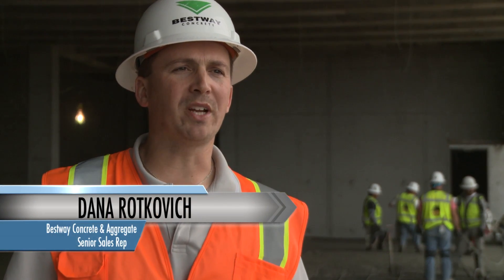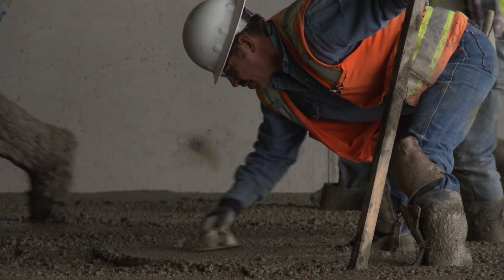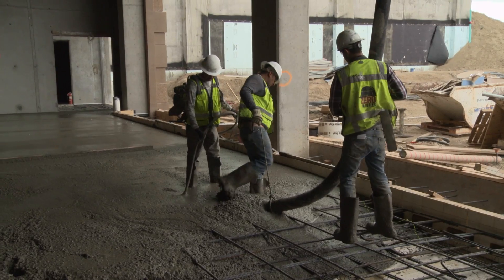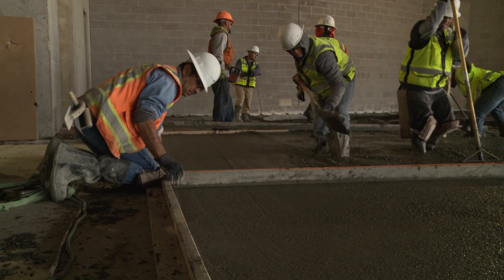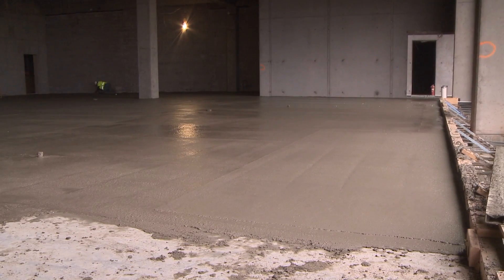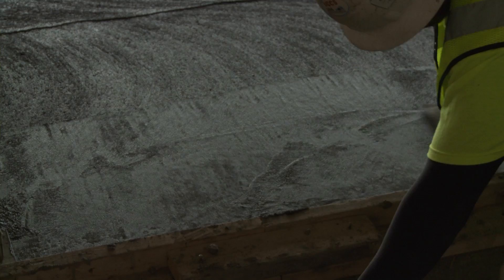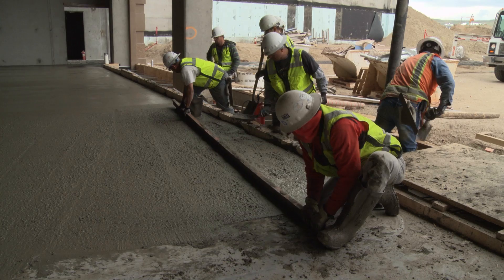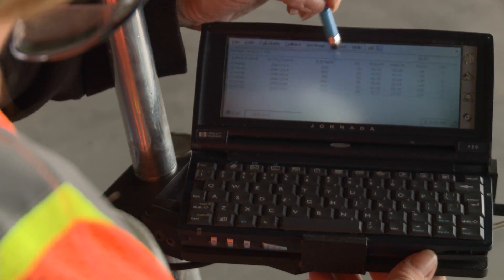ARIDUS® Rapid Drying Concrete - Charles Schwab Project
This video highlights ARIDUS® Rapid Drying Concrete at the Charles Schwab campus in Lone Tree, Colorado. Mortenson Construction was the General Contractor and Bestway Concrete provided the material. From the producer to finisher, everyone was very happy with our latest ARIDUS pour.